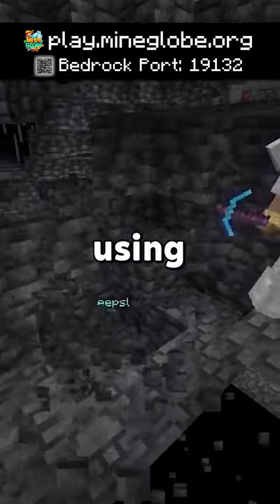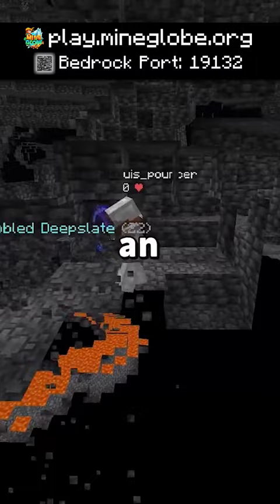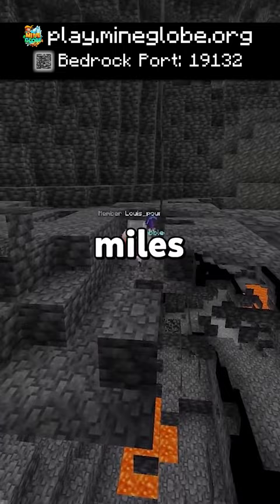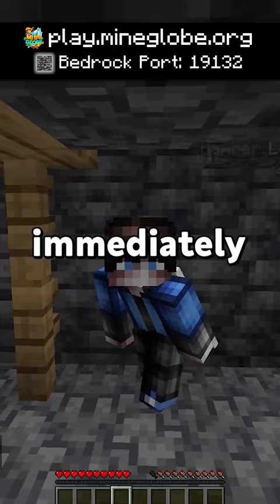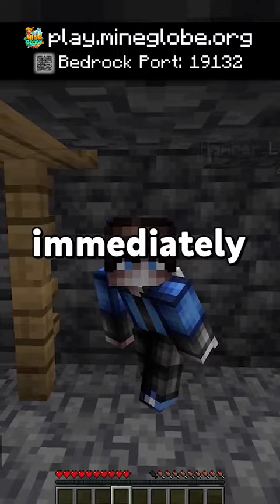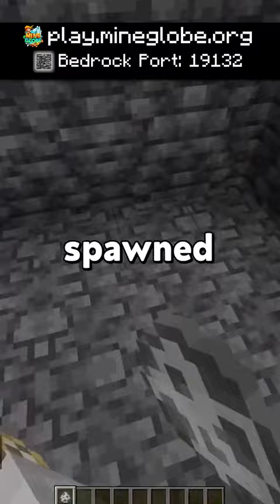This Hacker was using an Efficiency 1000 Pickaxe!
COME PLAY WITH ME: Sky.MineGlobe.org